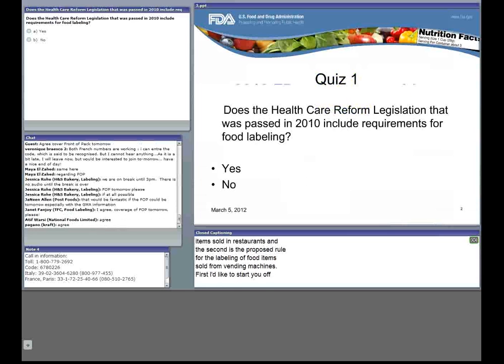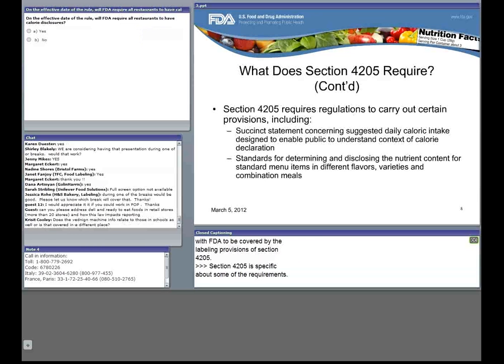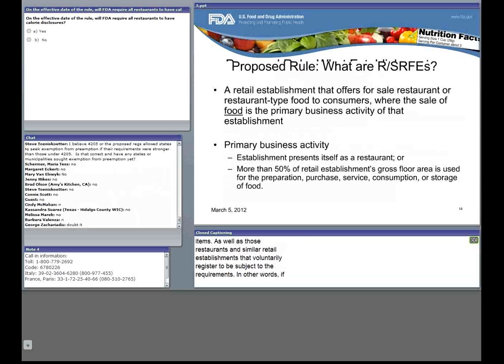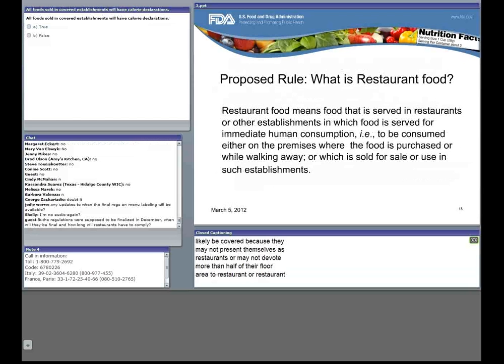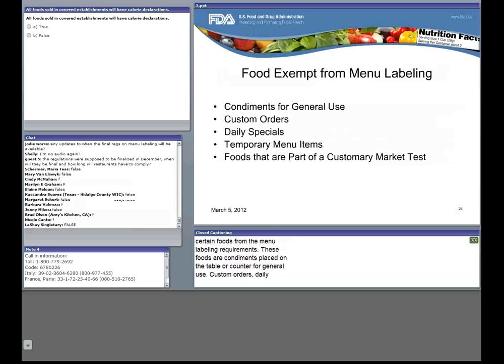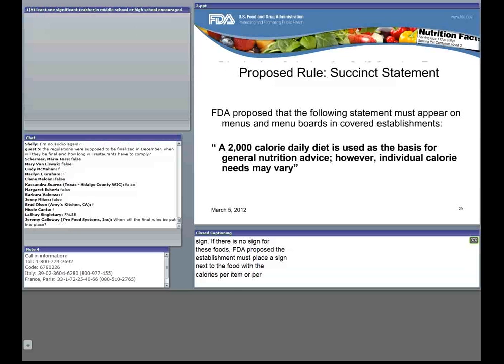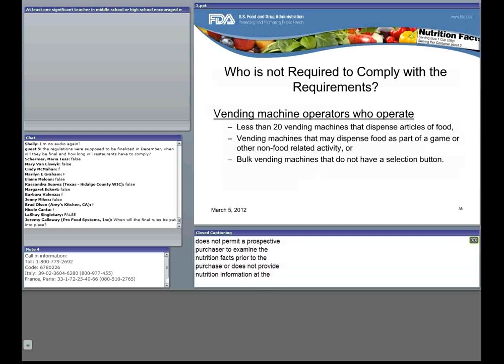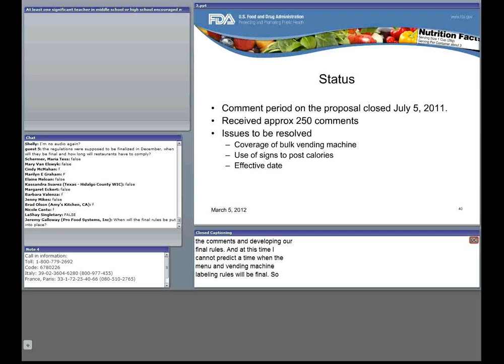CFSAN/JIFSAN Food and Nutrition Webinar - Proposed Rule for Restaurant and Vending Machine Labeling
CFSAN/JIFSAN Food and Nutrition Webinar
Proposed Rule for Restaurant and Vending Machine Labeling
Geraldine June